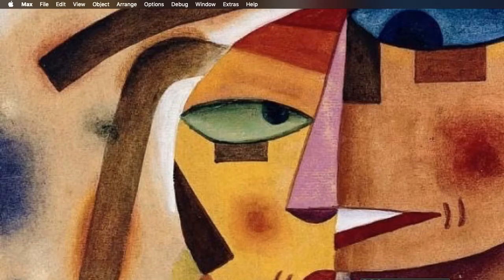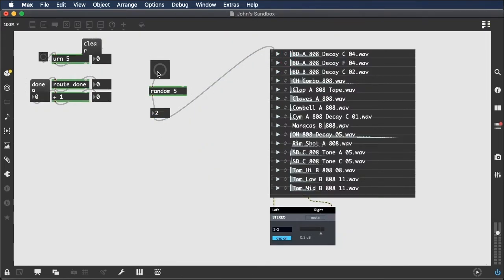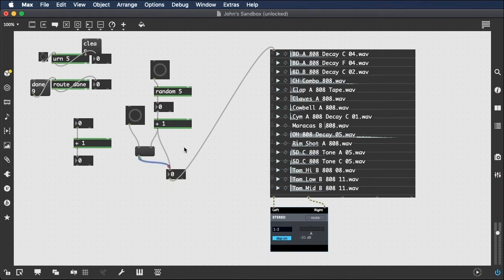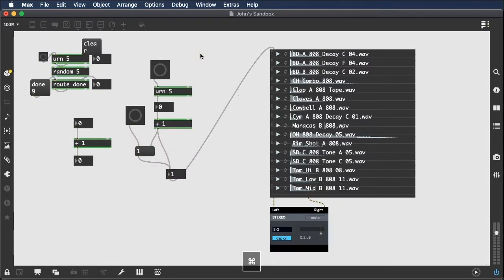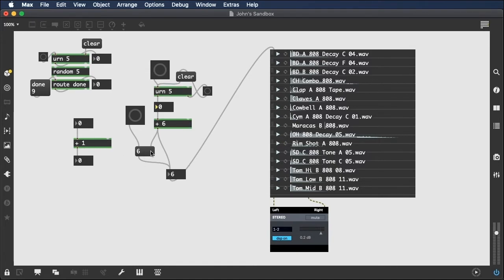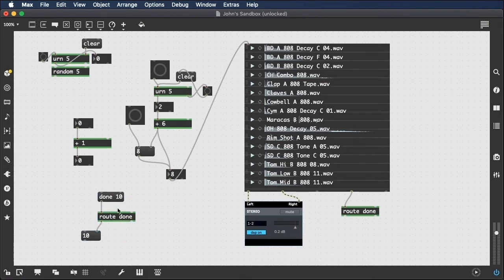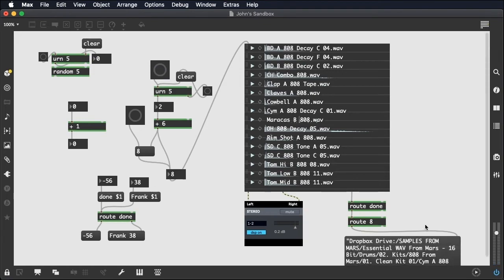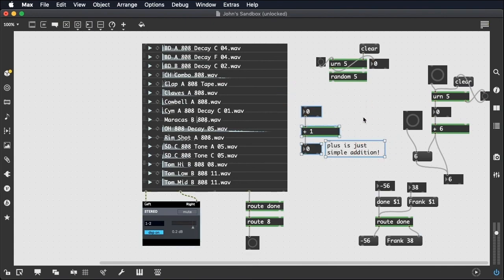Max Review Tutorial 1, Part 1: random, urn, route (2021)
0:00 Introduction
1:35 Review of random
6:30 Review of urn
9:30 Review of route

A review of  random, urn, and route, and an introduction to "sandboxing"